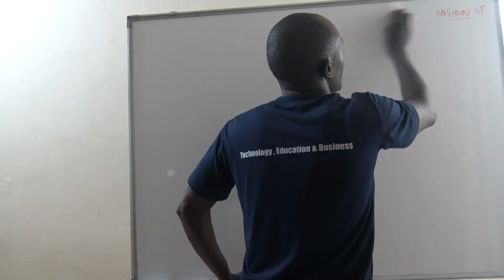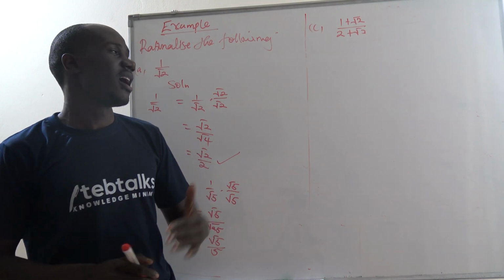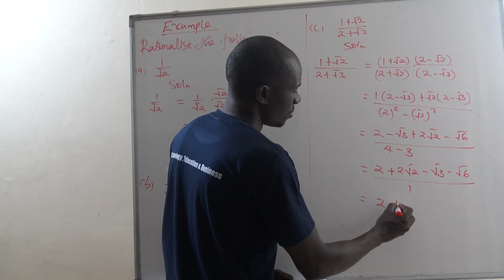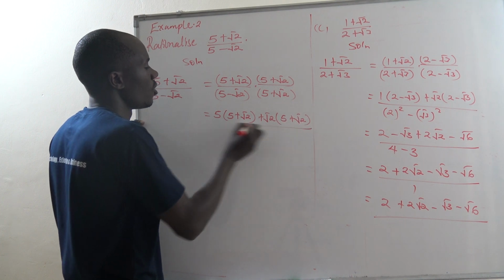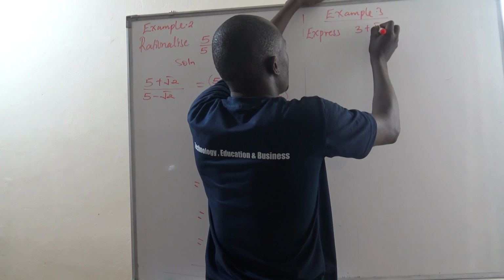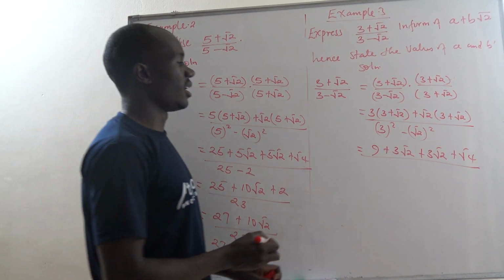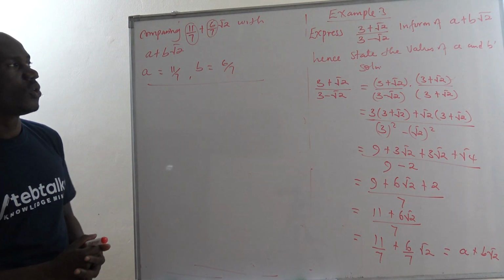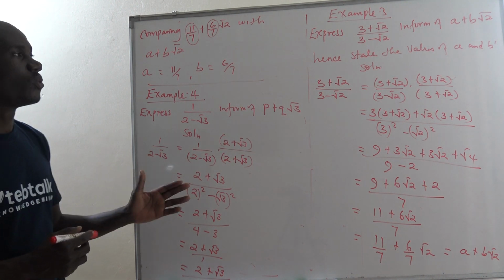Rationalization of roots of numbers